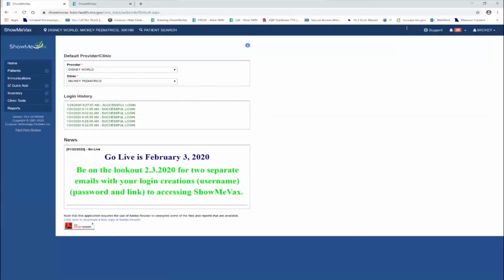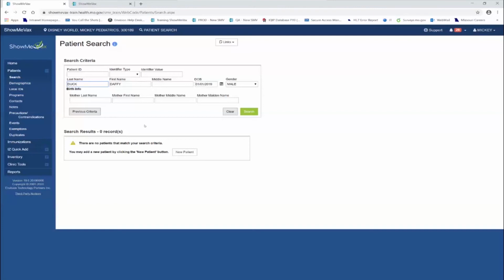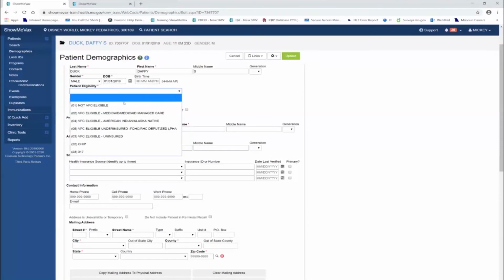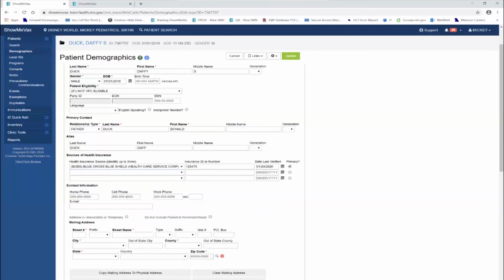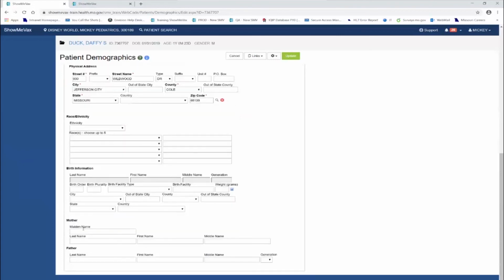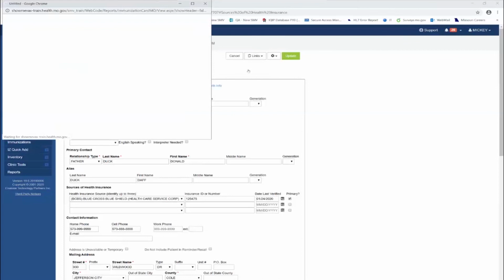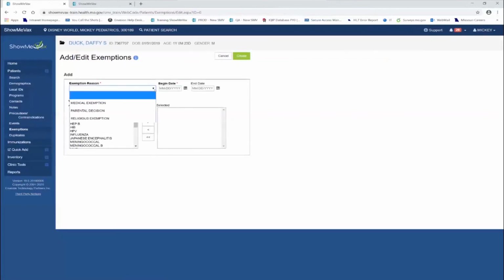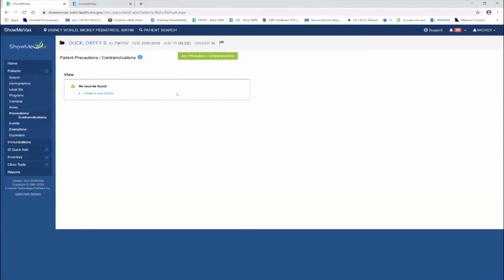ShowMeVax Training: Adding New Patients